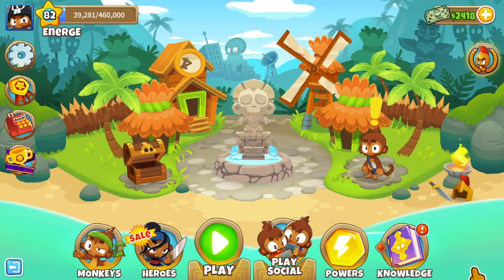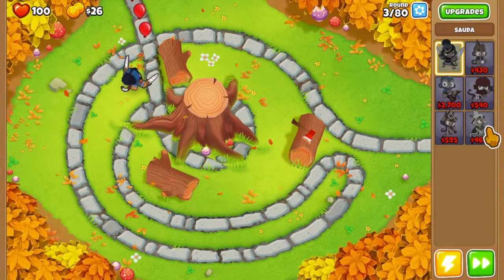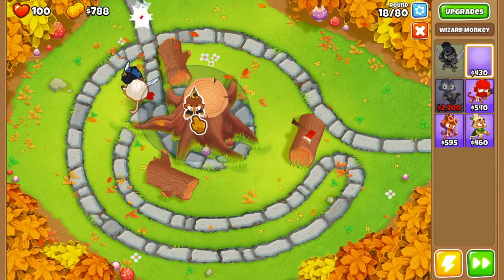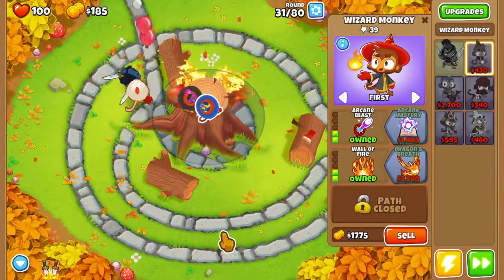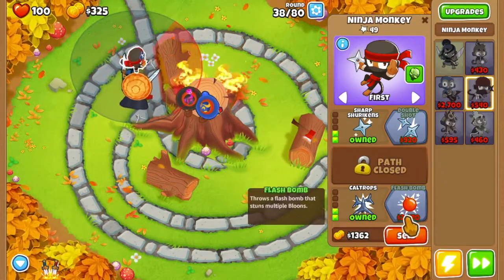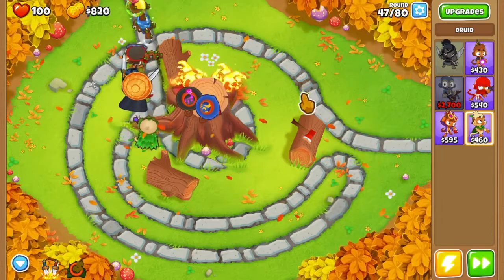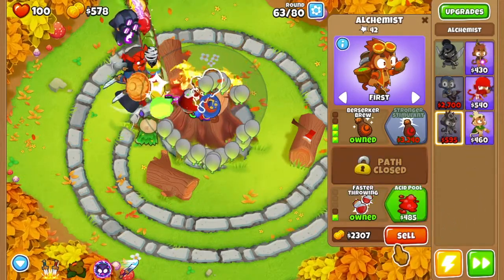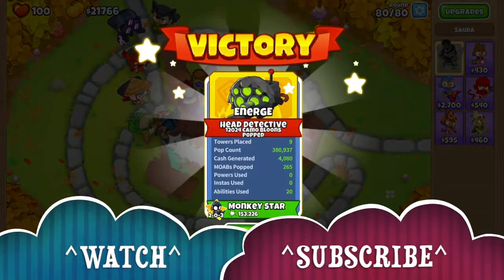treestump Magic monkeys only (sauda and darknight needed)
I will be releasing a tutorial with Quincy as the hero soon

But for this tutorial you will need sauna and dark night.